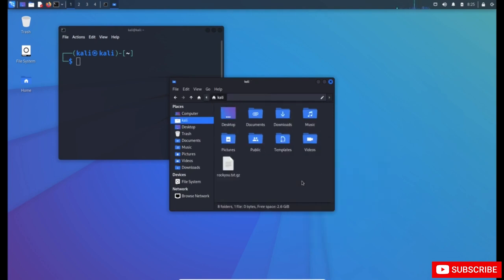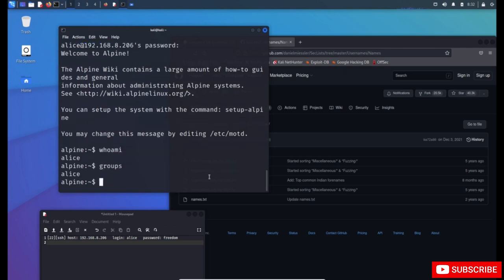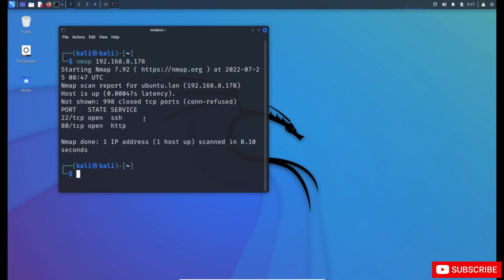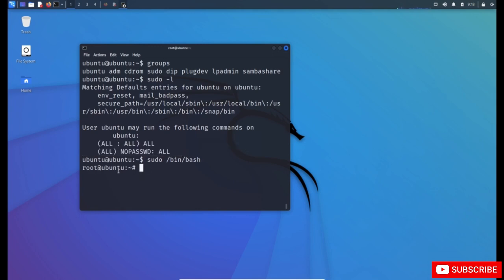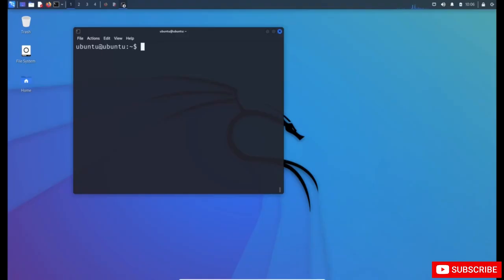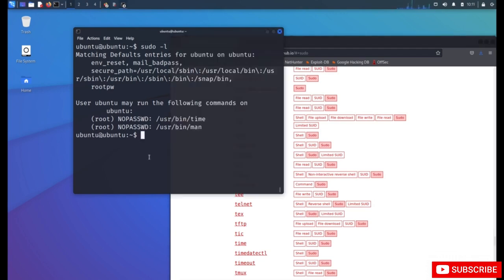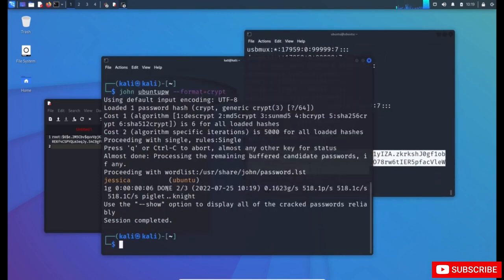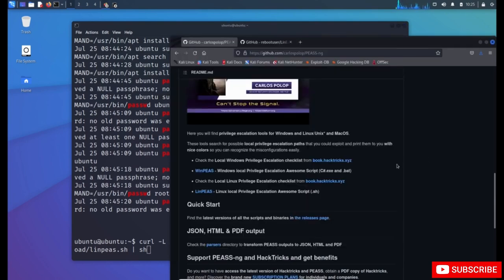Learn How to Hack Linux Systems with Ethical Hacking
Ethical Hacking: Hack Linux Systems - Learn How to Hack Linux Systems with Ethical Hacking
Get Root on Linux systems